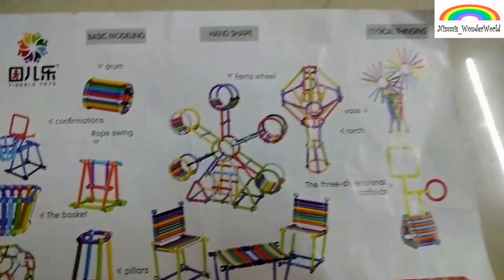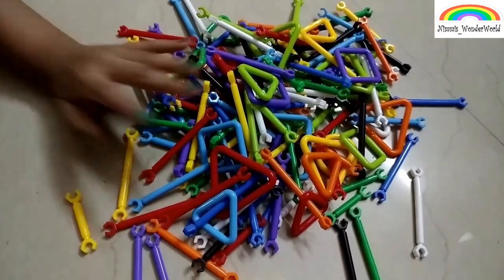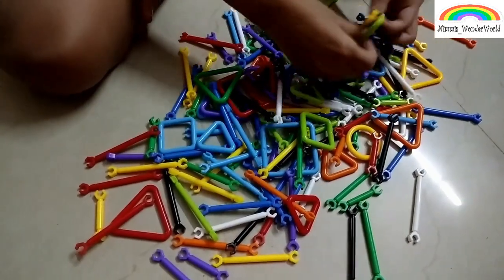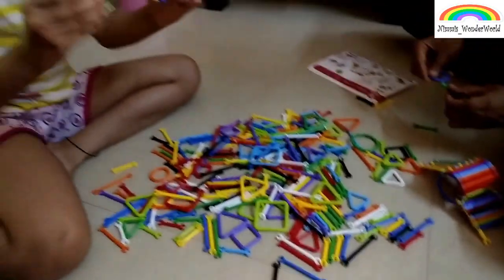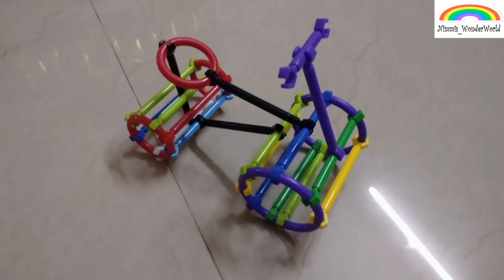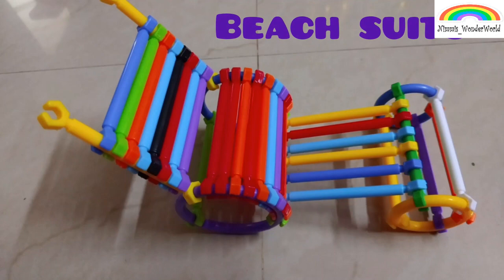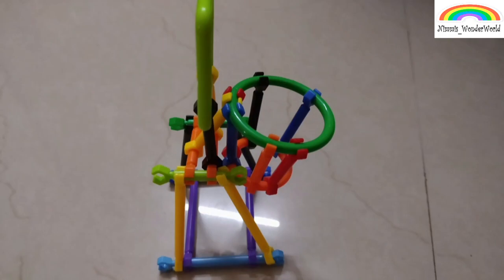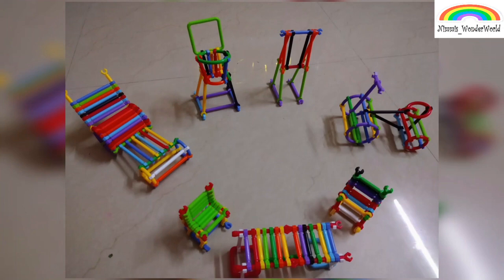Intelligence Smart Sticks | Improve Kids Creativity